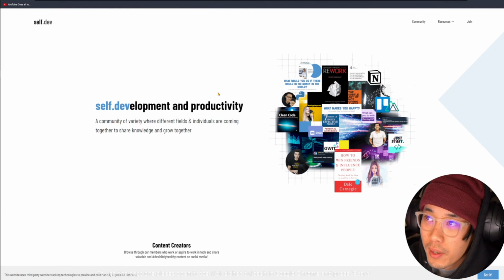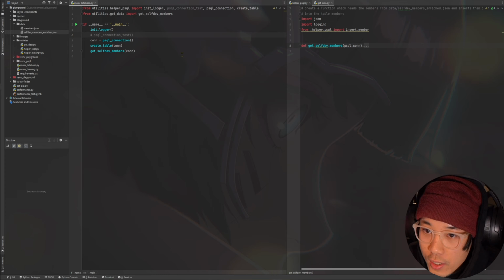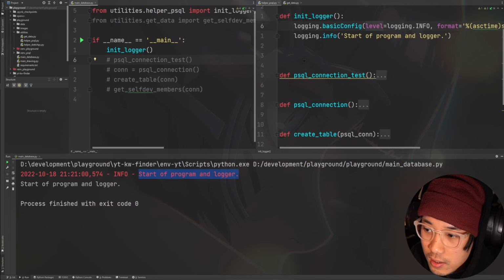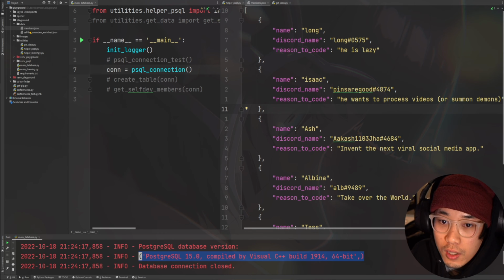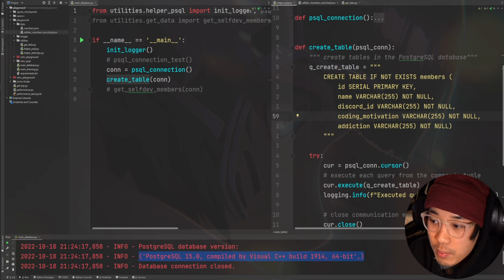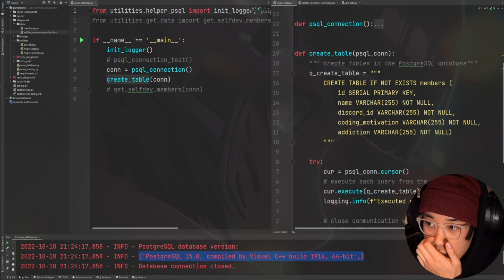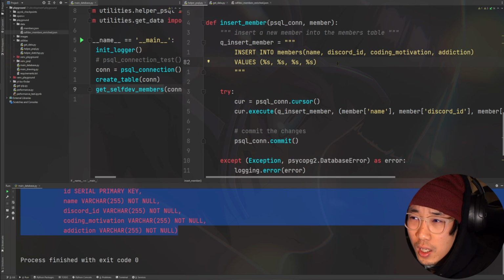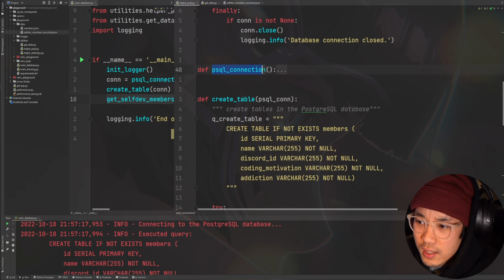How to load data into PostgreSQL using Python | Your first ETL pipeline | Data Engineering Tutorial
What are the basics you should cover when you build an ETL pipeline?

🎬In this episode I am showing you how an ETL process would look like. We are going to load the data from Task 8 and load it into our local PostgreSQL database.

✨If you are new here:
This is a public and weekly online Python Class which you can attend as well.

⏱ Timestamps
0:00 Intro & Agenda
1:00 Recap - How to start web scraping using DEV TOOLS
4:30 Example how my ETL pipeline would look like
9:30 What is a logger?
17:00 Test the database connection
27:25 How to create a database table based on your data
42:00 How to extract the .json data and load into PostgreSQL

If you want to learn how to become a programmer and build automated software, this video is for you.